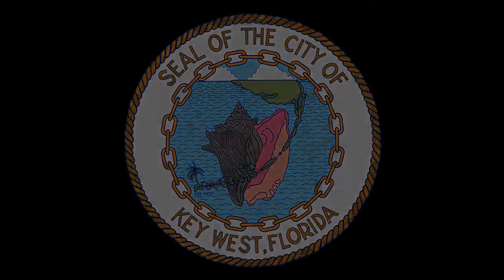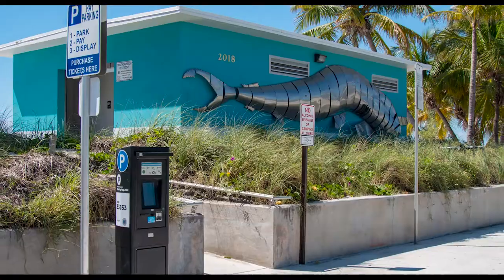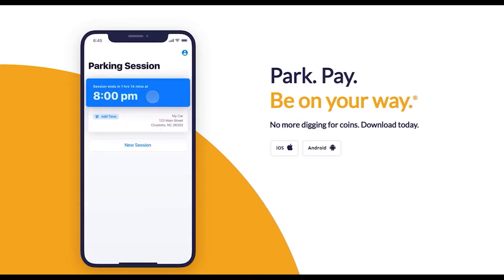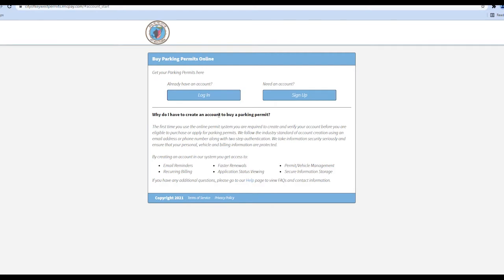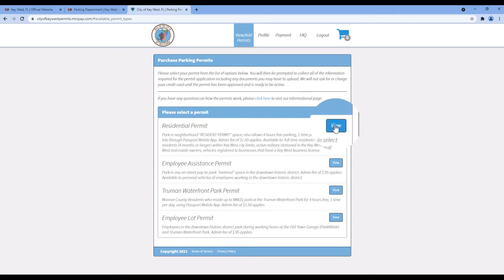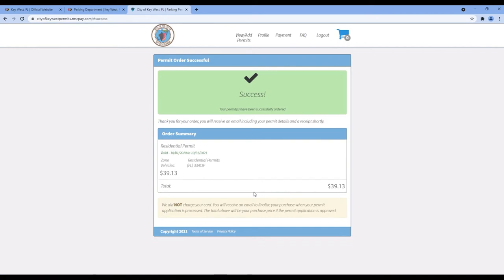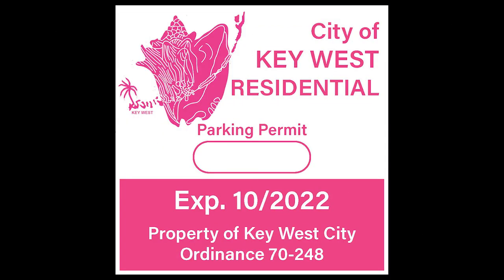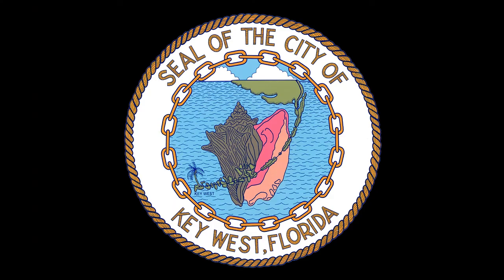City of Key West New Parking App. Apply for a Residential Parking Permit!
The City of Key West has revamped its residential parking permit system to make it easier to navigate. Just click the link on the city’s website, and you’re on your way!
In October, when current residential permits expire, residents will obtain a parking permit in spaces marked residential. The permit also allows you to park for free in 6 City lots for 4 hours per day:
The Park and Ride on Grinnell, the main lot at the Key West Bight on Caroline, Smathers Beach, the Truman Waterfront Park, the fire station 2 lot on Simonton St. as well as the Jackson Square lot behind the courthouse on evenings and weekends.
The new system is based on your license plate. In addition, once you’ve purchased your permit, you can skip the pay stations when you use your four-hour credit. Just click on the Passport app on your phone, and you’re good to go!
This is just the latest in an ongoing effort to streamline all aspects of parking for residents and visitors alike. With our new Passport system, you can pay for metered parking with your smartphone. You can even pay for parking tickets online or with your smartphone.

For more information on how you can apply for your residential parking pass